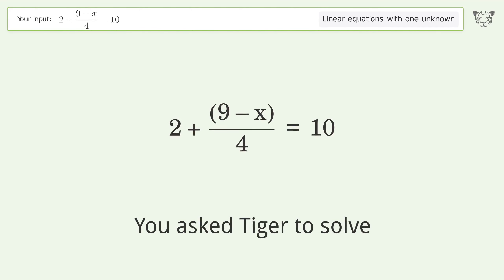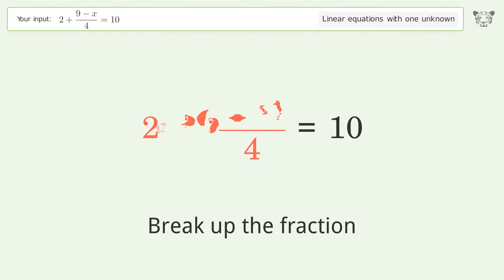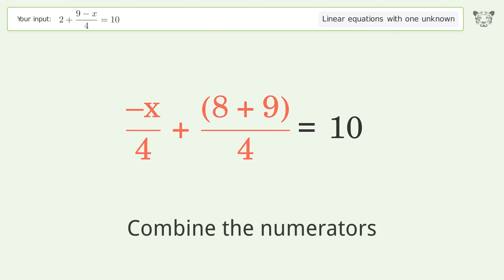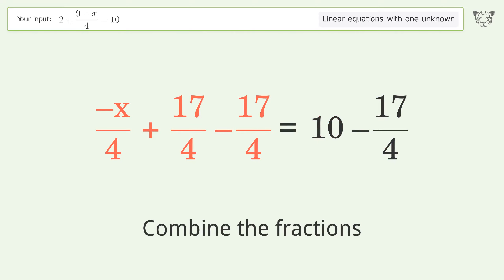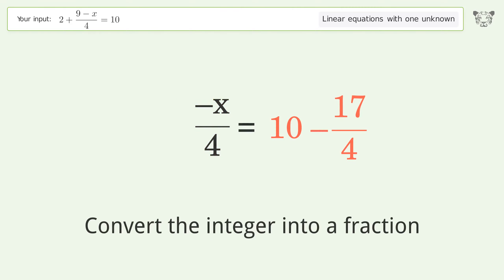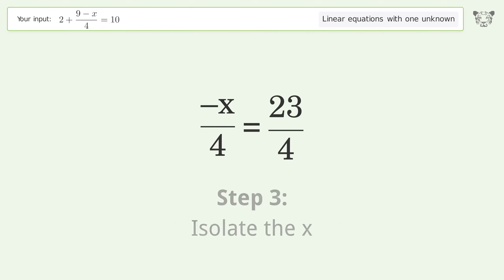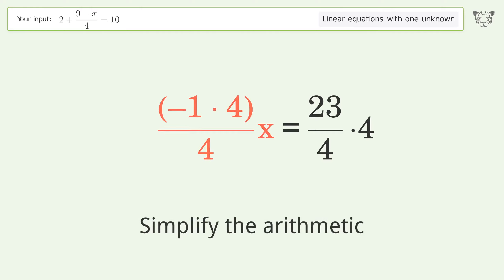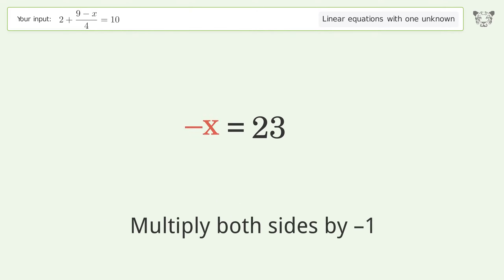Linear equation with one unknown: Solve 2+(9-x)/4=10 step-by-step solution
Solving 2+(9-x)/4=10 using the linear equation with one unknown solver

for a step-by-step and more tips and tricks for dealing with linear equations with one unknown.